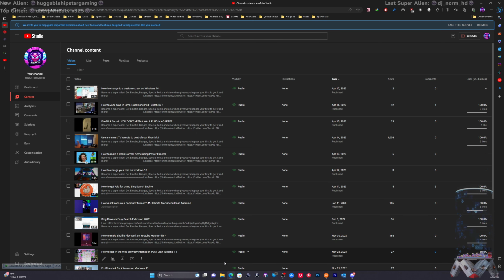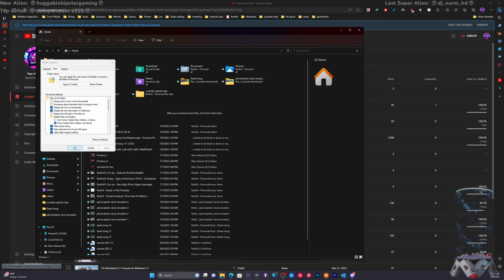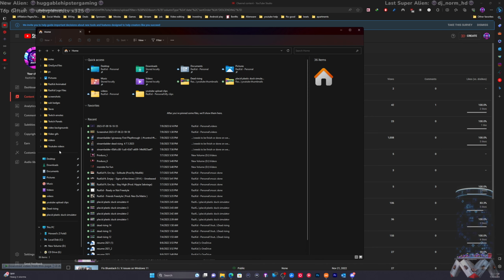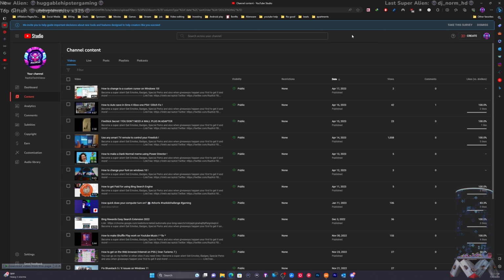🌊 How to Show Hidden Folders on Windows 11 (Easy Tutorial) | AquaTechFantasy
Want to view or hide sensitive folders in Windows 11? Here’s how to toggle hidden folder settings in seconds.

Need to find hidden folders on your Windows 11 PC? In this quick tutorial, I'll show you exactly how to reveal hidden files and folders using File Explorer in just a few clicks.

Whether you're troubleshooting Windows, accessing AppData, or trying to find missing files, this guide makes it simple.